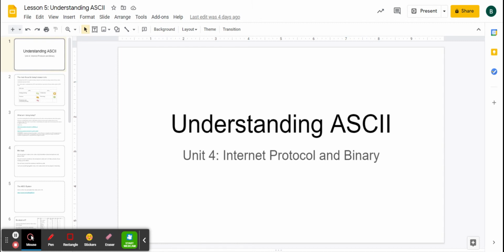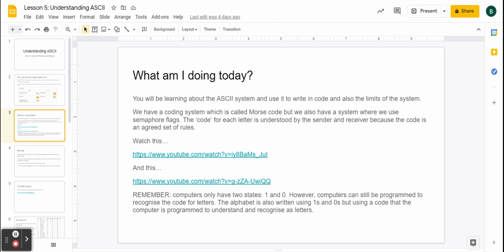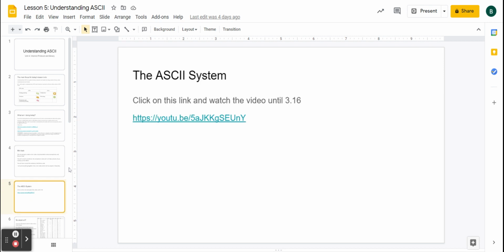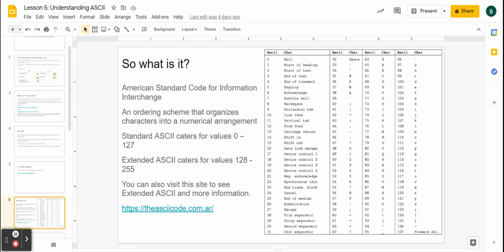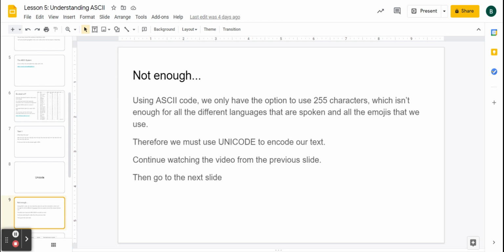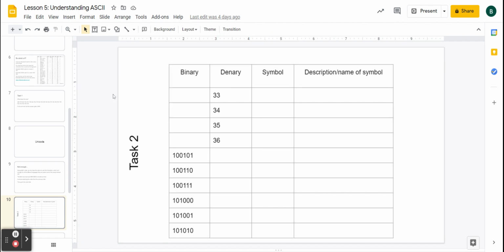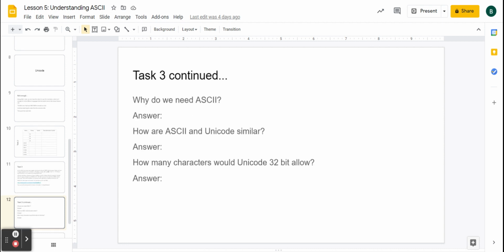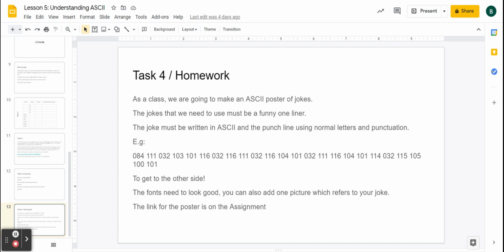Lesson 5 Understanding ASCII